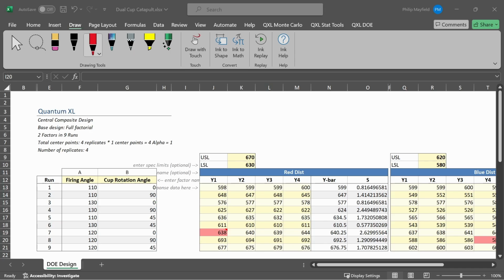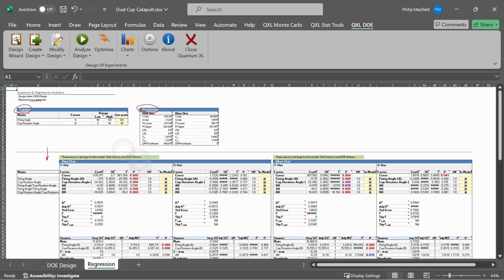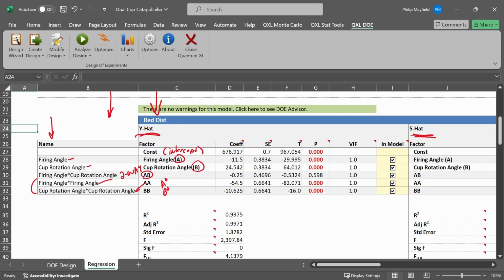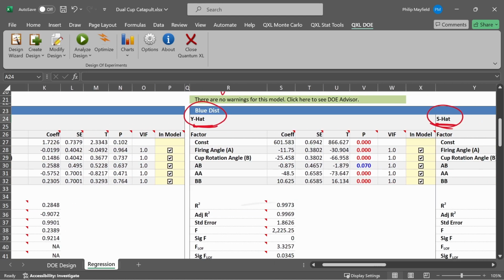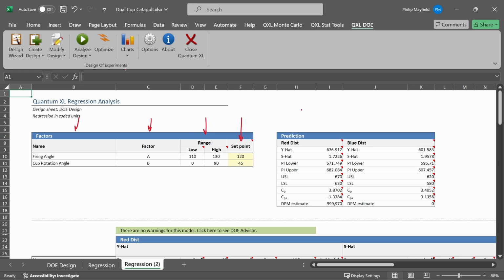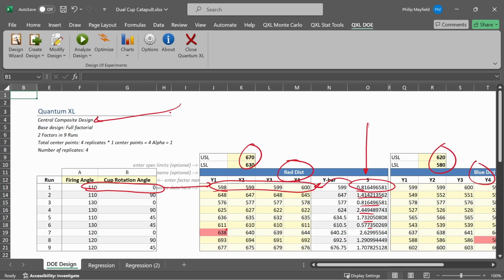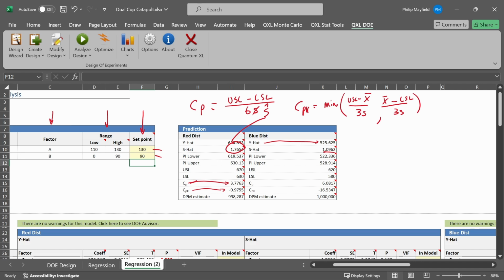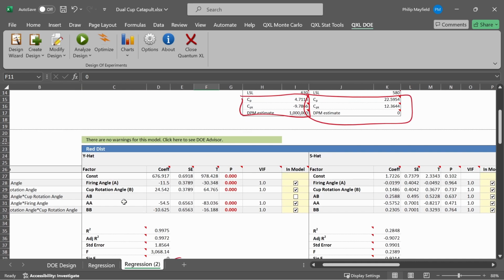Regression Analysis and Prediction in Quantum XL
This video explains how to do regression analysis, model reduction, and prediction  in Quantum XL.

This video is part of a series. Link to DOE Series Tutorials